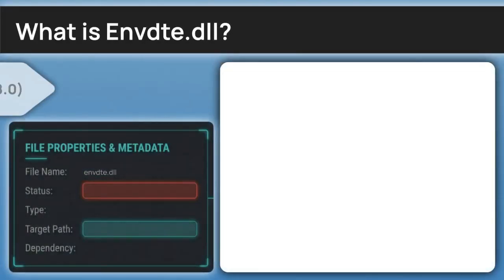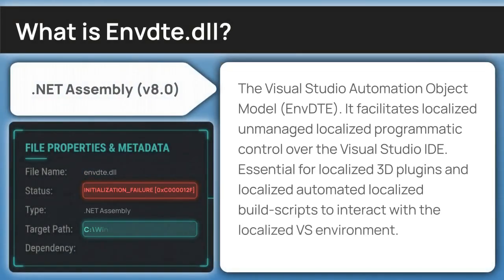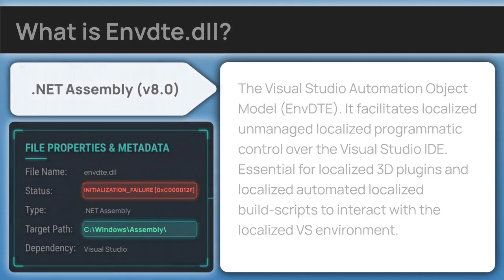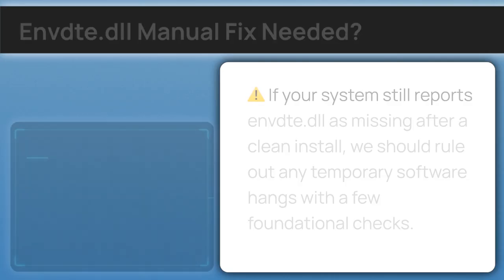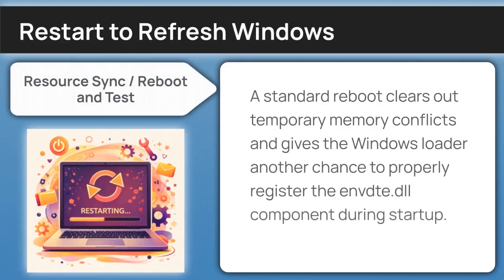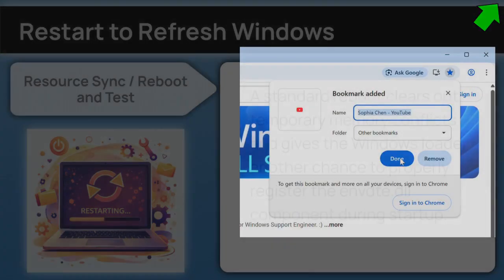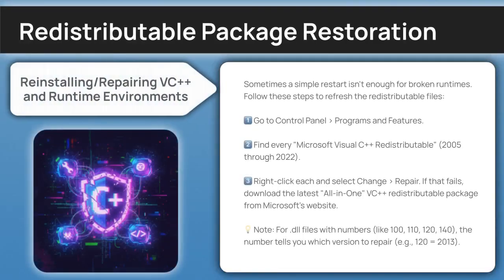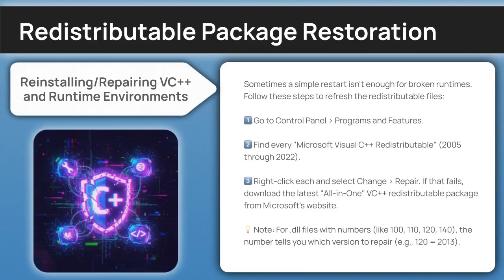Fix envdte.dll VS Error!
Envdte.dll: How to Properly Repair Program Errors from Missing or Corrupt DLLs in Visual Studio. 🛠️⚙️ Further details on an optional system maintenance option can be found

Running into a 'Envdte.dll not found' error? This usually means Windows can’t locate or register a required component that Visual Studio depends on.

What is Envdte.dll? The Visual Studio Automation Object Model (EnvDTE). It facilitates localized unmanaged localized programmatic control over the Visual Studio IDE. Essential for localized 3D plugins and localized automated localized build-scripts to interact with the localized VS environment.

Envdte.dll functions as a .NET Application Library DLL that relies on the .NET Assembly within Visual Studio. In this video, I’ll walk through commonly suggested troubleshooting steps you can try.

▶ Video Content:

- Restoring missing envdte.dll files
- Review the envdte.dll documentation

Timestamps:

00:00 - envdte.dll Missing? Here’s How to Fix It
00:18 - What Is envdte.dll and What Programs Use It
00:42 - Reinstall envdte.dll Missing File Fix
00:59 - Restart Your Computer to Ensure Fix Works
01:17 - Reinstall Redistributable Packages to Fix envdte.dll Error
02:03 - Beware of envdte.dll Virus or Malware Risks